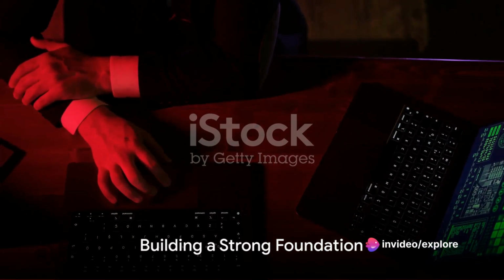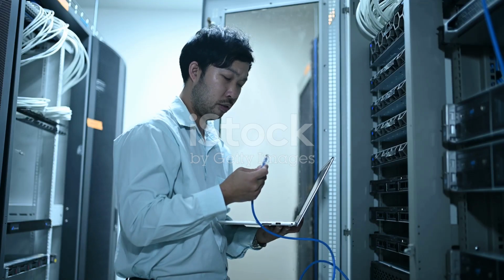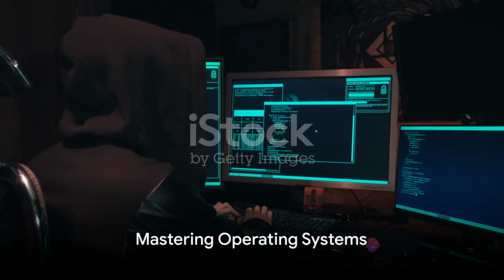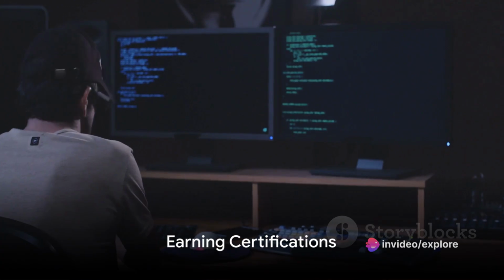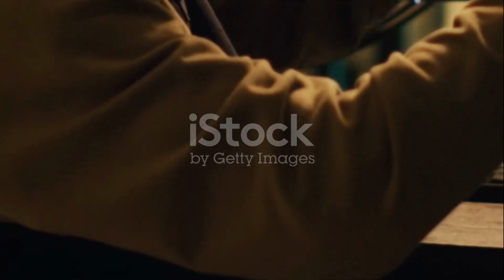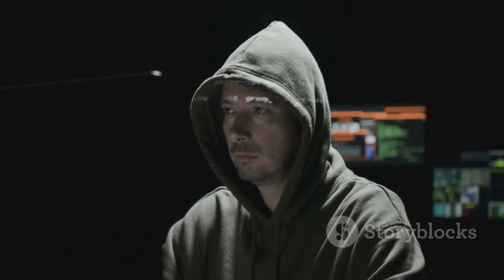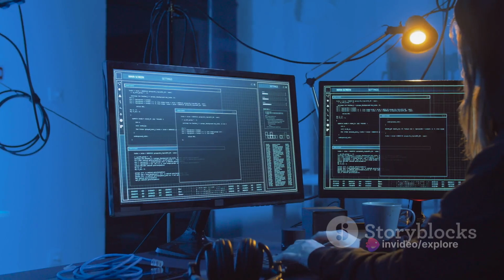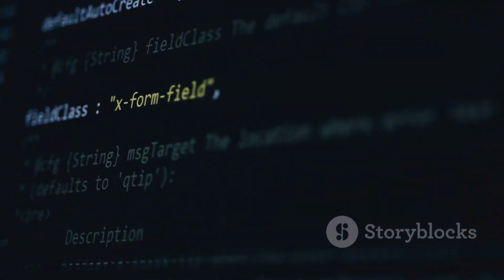How to Become a Ethical Hacker l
Hello everyone! 👋 In today’s video, we’ll guide you through the process of becoming an ethical hacker. Whether you’re interested in a career in cybersecurity or just looking to understand the basics of ethical hacking, this video covers everything you need to get started.

📱 Video Highlights:

What is Ethical Hacking and why is it important?
Essential skills and knowledge you need
Key certifications that can boost your career in ethical hacking
Overview of ethical hacking tools and techniques
Career tips and job opportunities in cybersecurity

Explore our playlist for more videos on cybersecurity and ethical hacking: [Playlist Link]